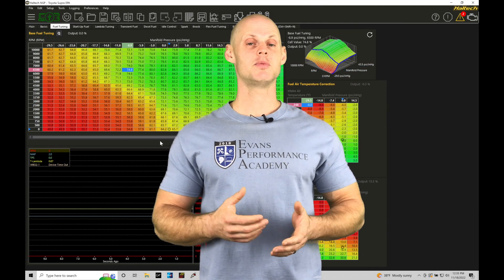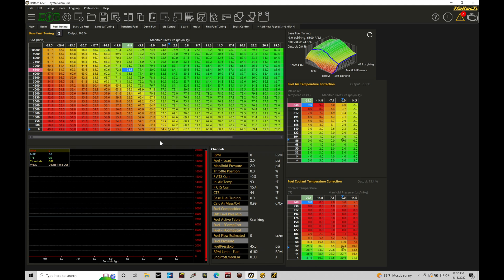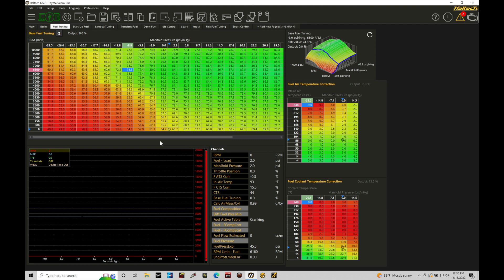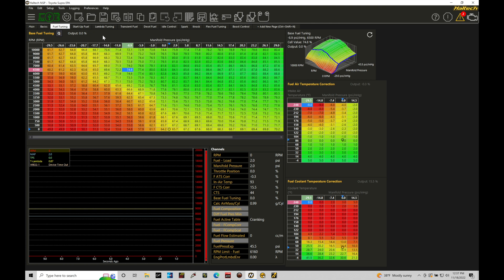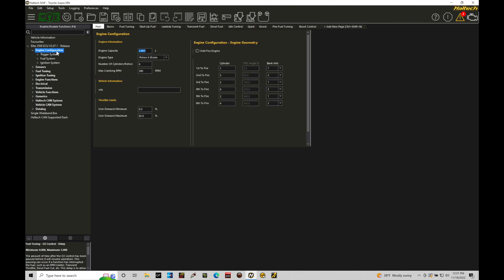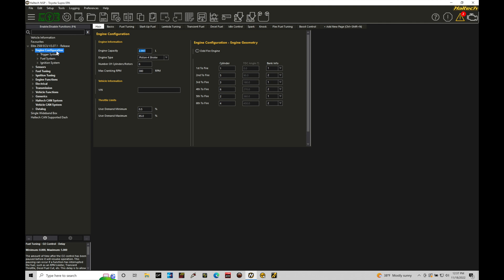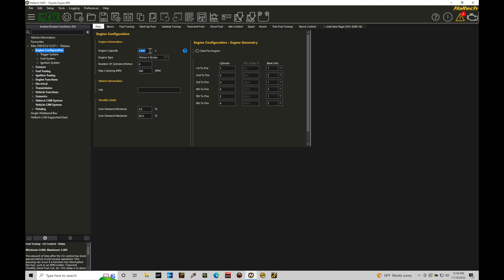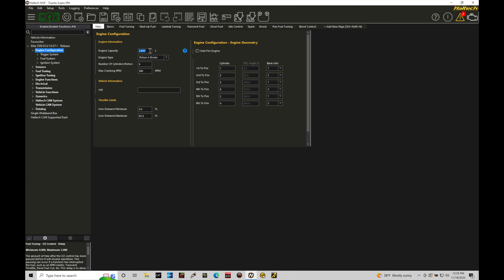Haltech Elite NSP Training Course Part 6: Main Set-Up | Evans Performance Academy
Haltech Elite NSP Training Course Part 6: Main Set-Up walks you through configuring the most basic but critically important details for the Haltech Elite based on the engine you are working with.